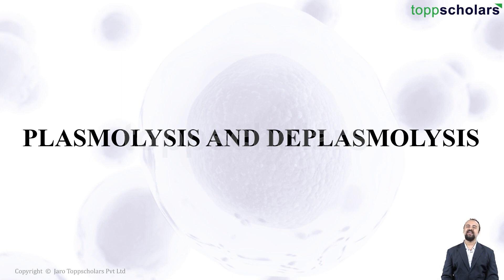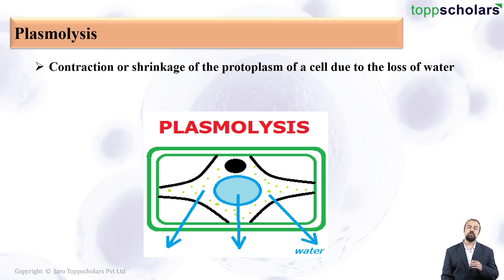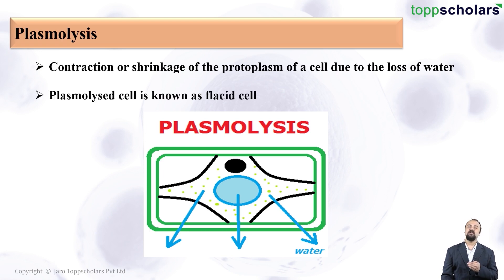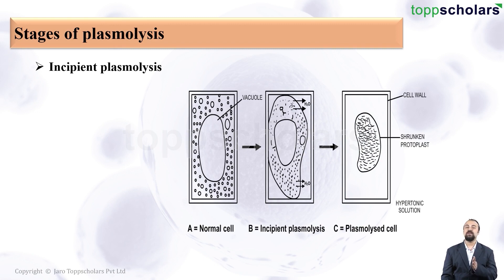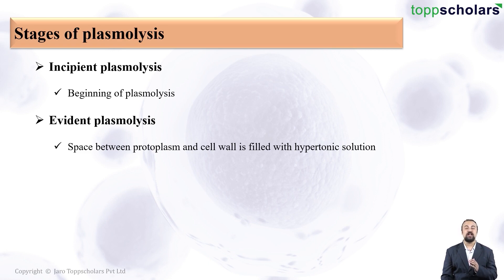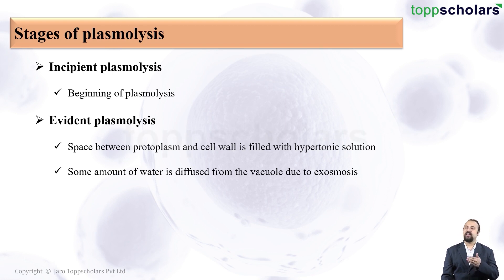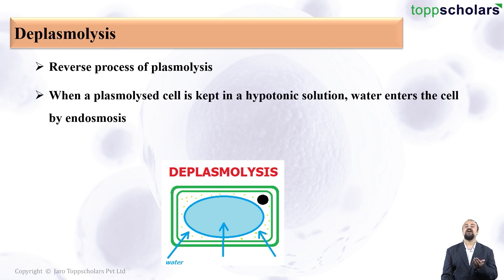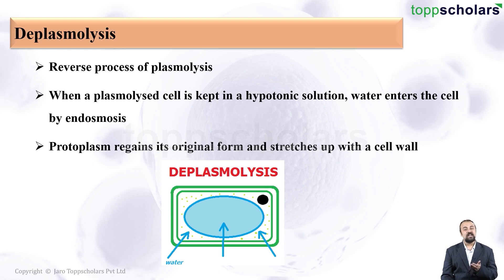Concept of Plasmolysis and deplasmolysis in plant cell | types of plasmolysis | Biology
Plasmolysis is the process of water leaving plant cells, allowing the cytoplasm and plasma membrane to shrink away from the cell wall. This causes plants to wilt. In deplasmolysis, water from the outside environment rushes into the cell through a process called osmosis, which creates turgor pressure.